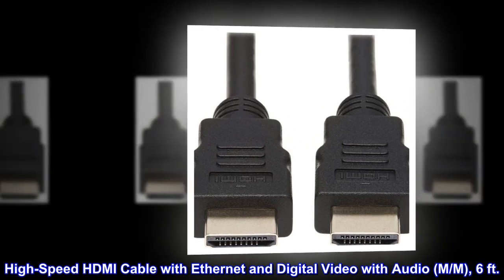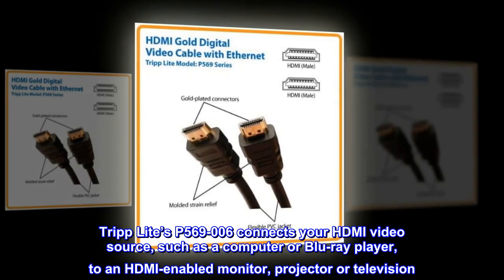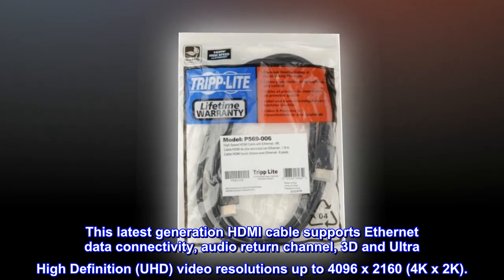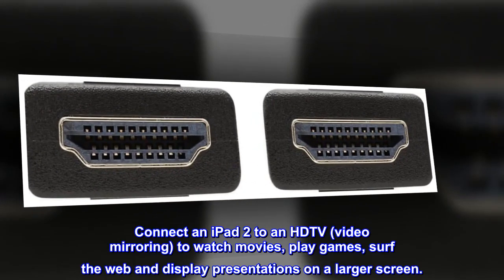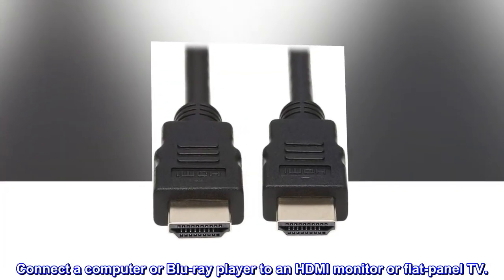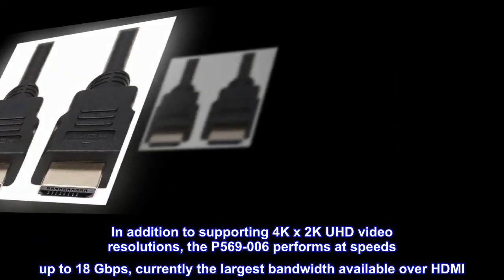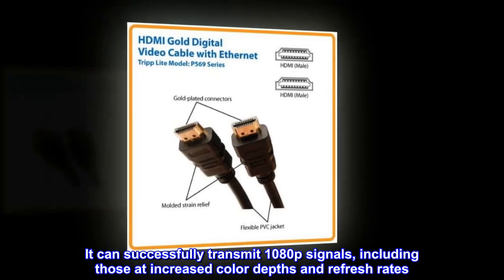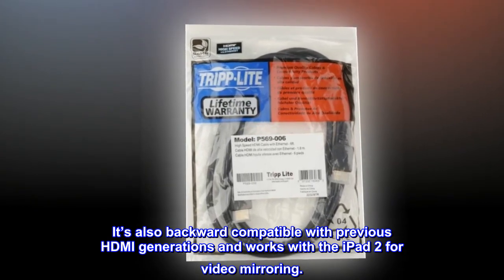Tripp Lite High Speed HDMI Cable with Ethernet, Ultra HD 4K x 2K, Digital Video with Audio (M/M),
High-Speed HDMI Cable with Ethernet and Digital Video with Audio (M/M), 6 ft.
Tripp Lite’s P569-006 connects your HDMI video source, such as a computer or Blu-ray player, to an HDMI-enabled monitor, projector or television. This latest generation HDMI cable supports Ethernet data connectivity, audio return channel, 3D and Ultra High Definition (UHD) video resolutions up to 4096 x 2160 (4K x 2K).
Typical Applications
Connect an iPad 2 to an HDTV (video mirroring) to watch movies, play games, surf the web and display presentations on a larger screen.
Connect a computer or Blu-ray player to an HDMI monitor or flat-panel TV.
High Performance and Wide Compatibility
In addition to supporting 4K x 2K UHD video resolutions, the P569-006 performs at speeds up to 18 Gbps, currently the largest bandwidth available over HDMI. It can successfully transmit 1080p signals, including those at increased color depths and refresh rates. It’s also backward compatible with previous HDMI generations and works with the iPad 2 for video mirroring.